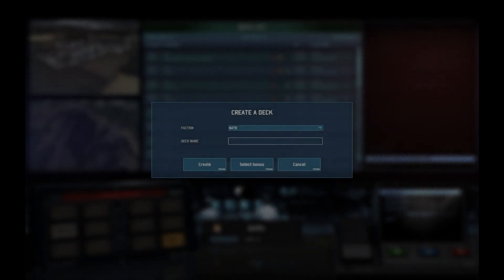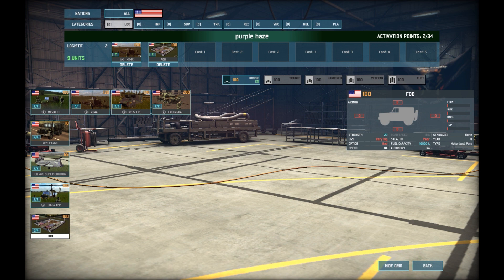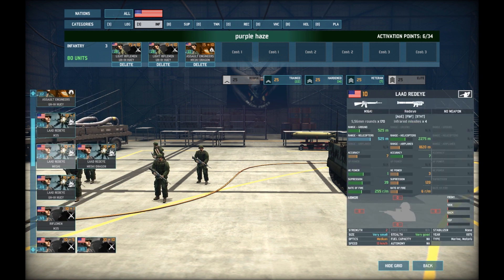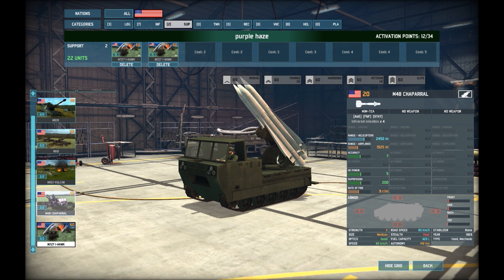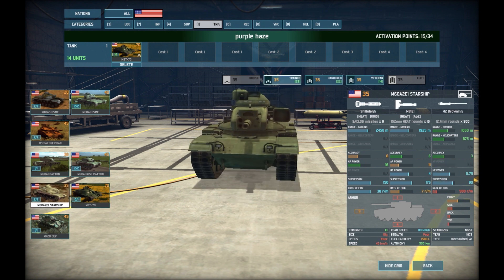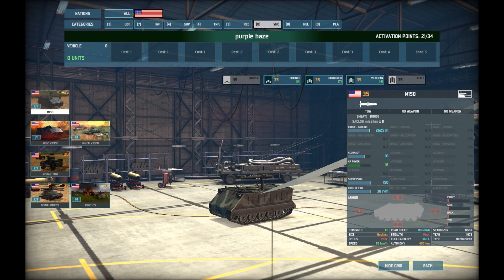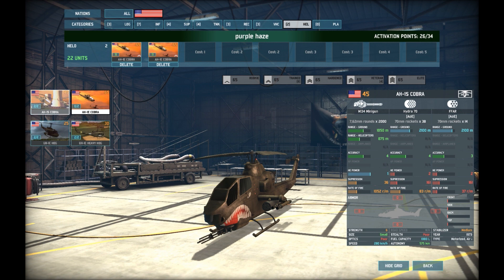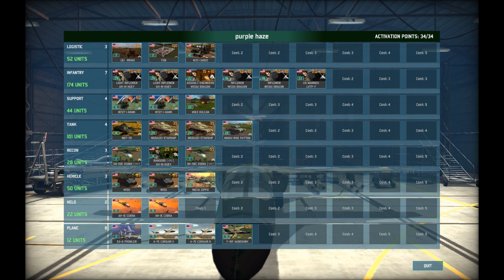Wargame Airland Battle - USA Pre 1975 Deck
Hey folks so i have moved away from using open deck and going into restricted to 1975 decks i feel that they performer much better than the full decks due to troop availability if used correctly they are very fun and highly effective decks here is my favorite one